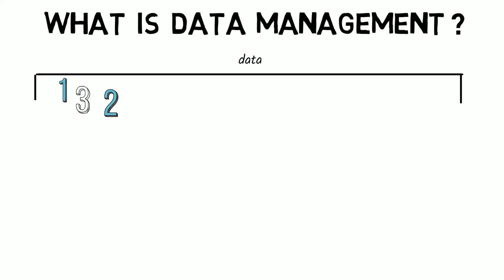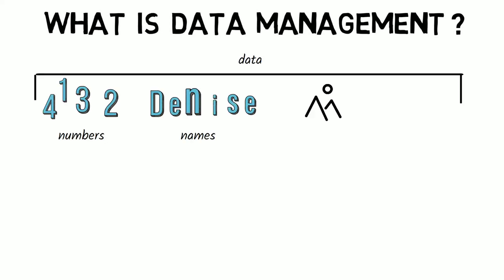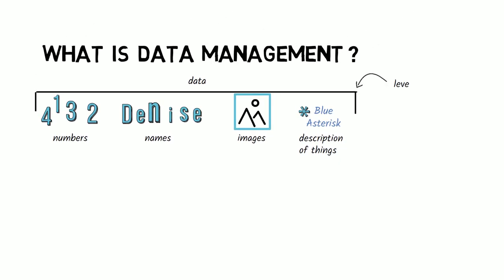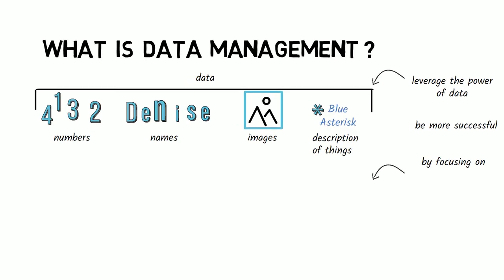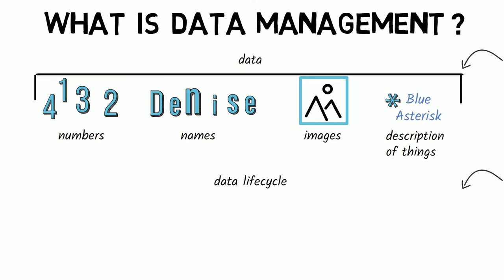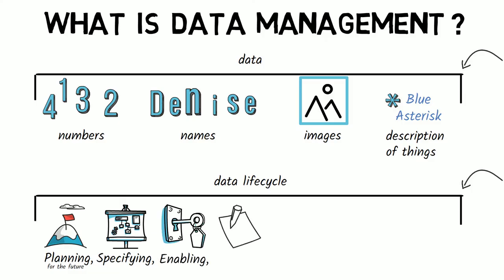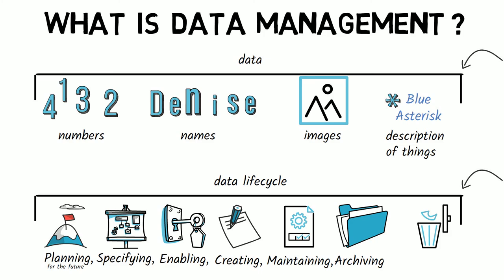What is data management? Let me explain. (Short version).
In conversations, inevitably the question arises “What do you do for work?” My usual reply “I’m a data management consultant” is typically met with follow up questions like “Oh, what is data management? What exactly do you do?” often with a slightly puzzled look.

To make it easier for my family, friends, and new acquaintances to understand what data management is, I've made this short info graphic movie.

I hope you find value in this short stand alone movie. And If you are up for something more, I've also made a more extended version in the past which you could show to (for instance) a colleague.

Feel free to re-share or use my work, but do credit me as the creator.

Program used to make this info graphic movie: VideoScribe